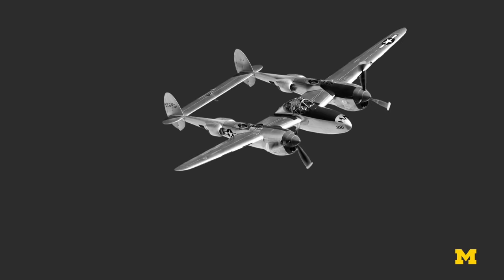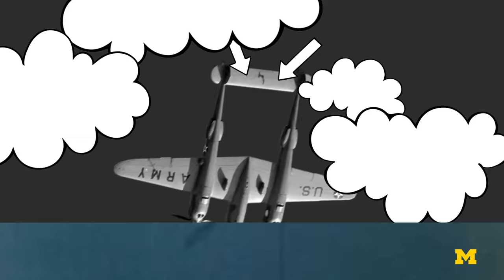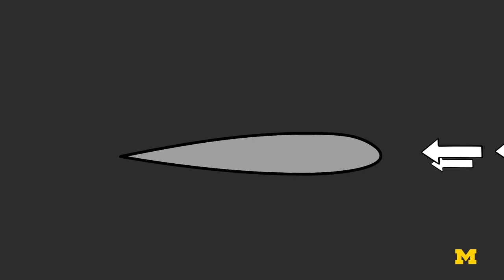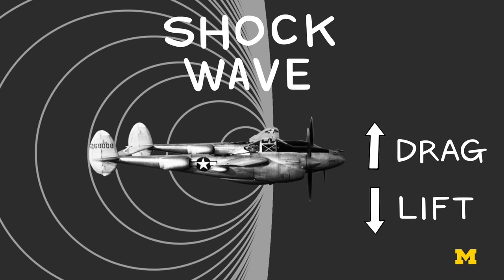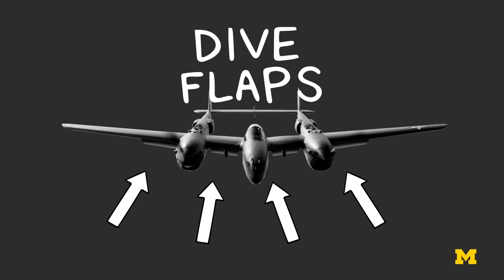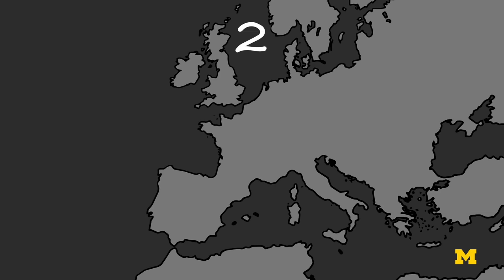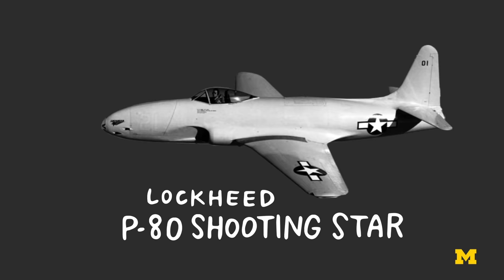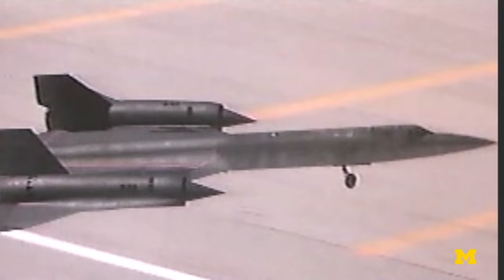Engineering Faster Planes in WWII: Kelly Johnson, the P-38 and the P-80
Clarence "Kelly" Johnson (BSE AeroE ’32, MSE ’33) was a bold an innovative aircraft designer. One of his earlier planes, the Lockheed P-38 Lightning, echoes that description well. It's unique twin-boom and central nacelle (for the cockpit) design gave it great stability and maneuverability at higher speeds than other planes offered...

Until it entered a steep dive. Then things went south, fast.

Johnson worked through the P-38's difficulties in collaboration with the National Advisory Committee for Aeronautics (NACA, the predecessor to NASA), which led to a greater understanding of the aerodynamic challenges of high-speed flight. Johnson used this new knowledge in the design of his next plane, the Lockheed P-80 Shooting Star - America's first operational jet fighter.

After watching, continue by reading the incredible story of how Johnson and his team developed the P-80 in only 143 days during the height of WWII, and created Skunk Works in the process: